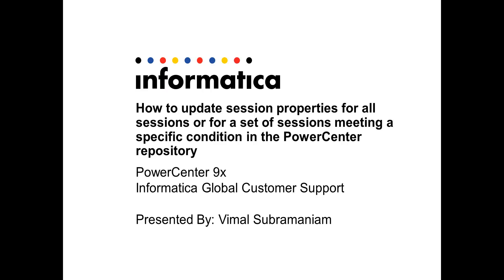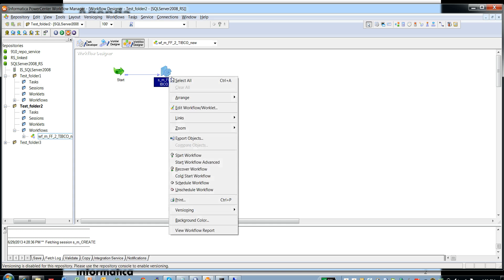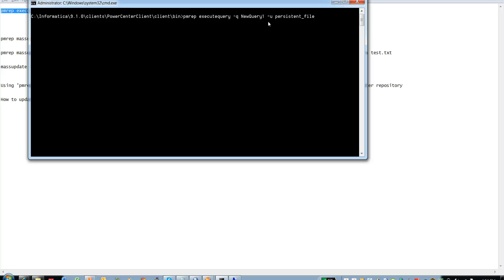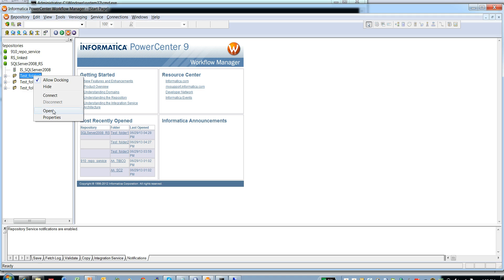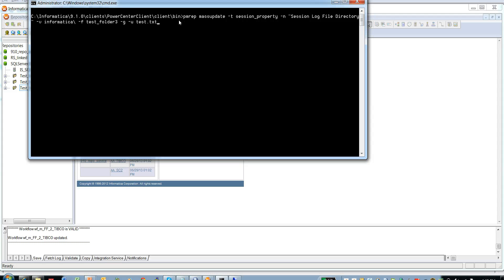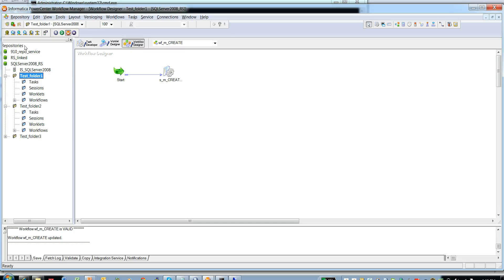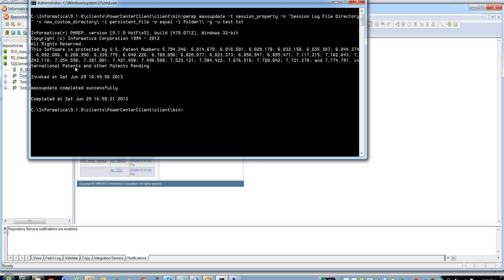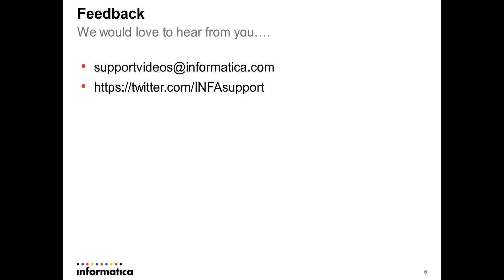How to update session properties for a set of sessions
This video demonstrates how to use 'pmrep massupdate' command to update session properties for all sessions or for sessions meeting a specific condition in the PowerCenter repository